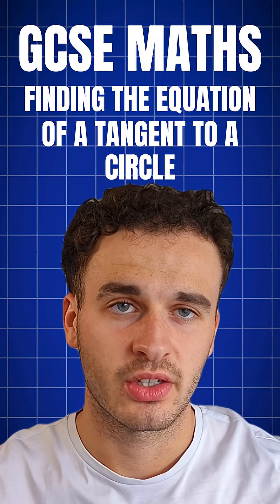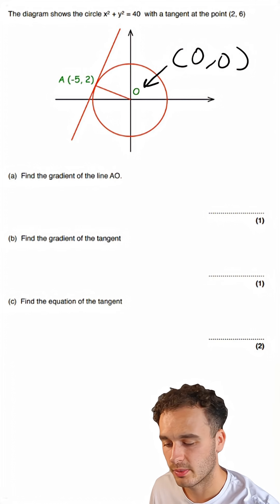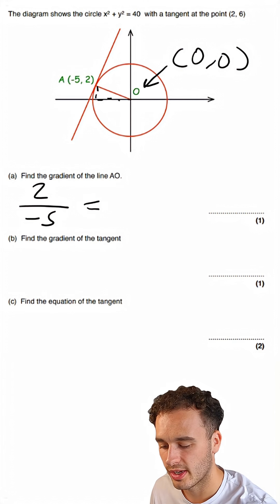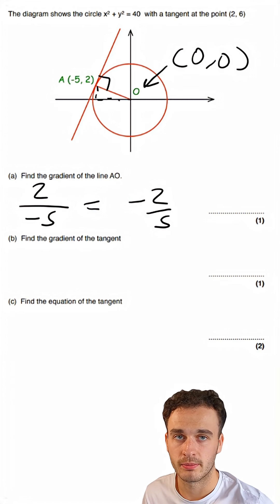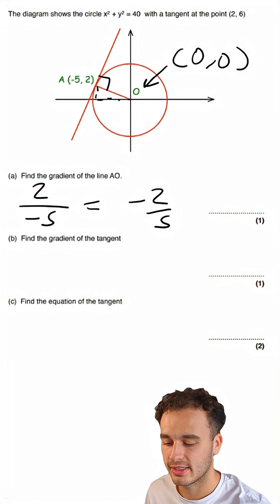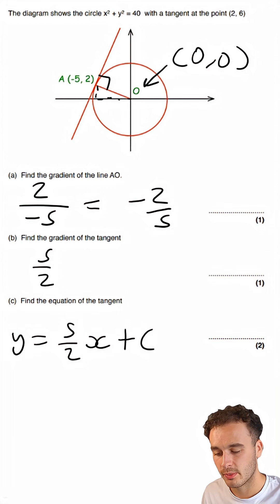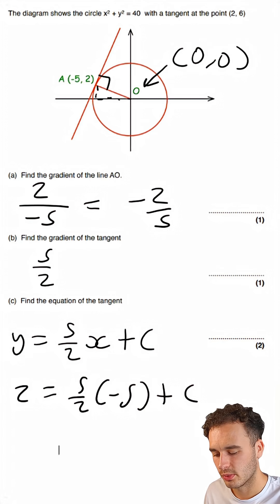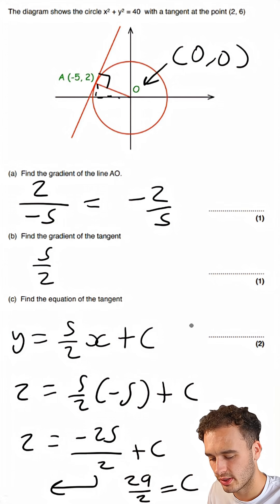Finding The Equation of a Tangent to a Circle in Less Than 2 Minutes 😮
Want our help to boost your GCSE English & Maths grades?➡️ (FIRST LESSON FREE)